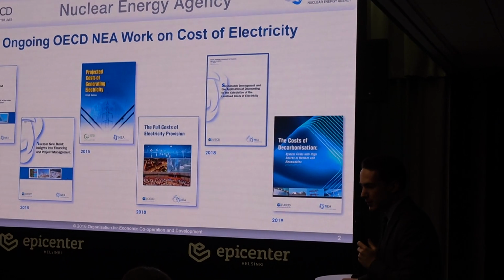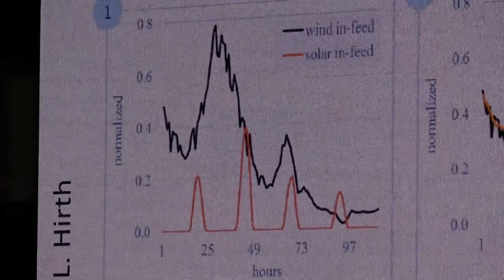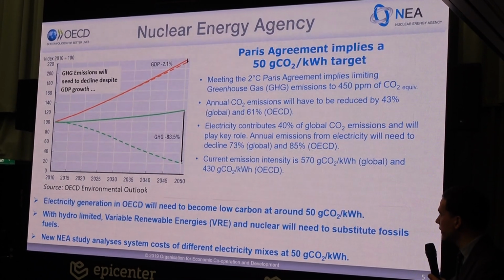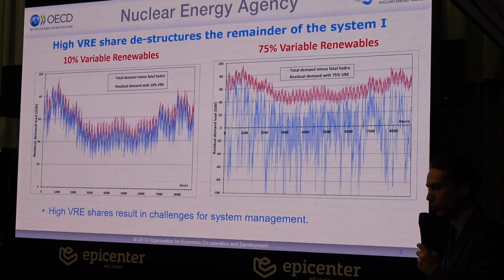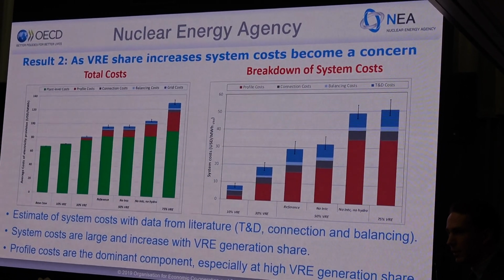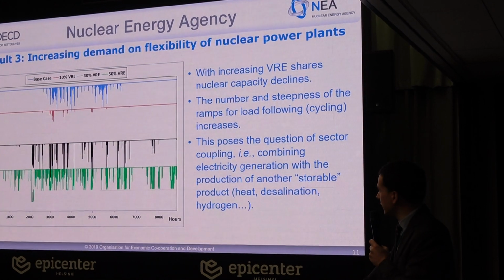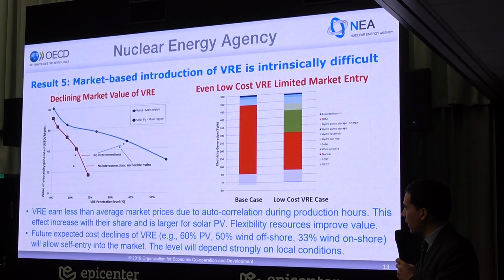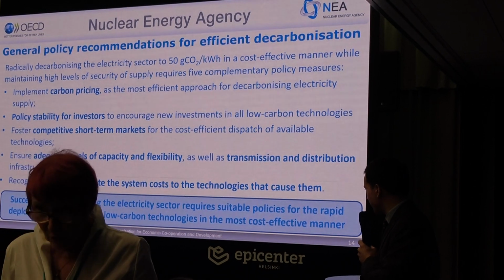Michel Berthélemy, Nuclear Energy Analyst, OECD - NEA: the costs of the decarbonization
Hearings
MichelBerthélemy, Nuclear Energy Analyst,
OECD Nuclear Energy Agency (NEA):
the costs of the decarbonization

Les coûts de la décarbonisation

With:
BernardDereeper, President of Belgian
Nuclear Forum: which energy mix for Belgium?
GuyBuckenham, Head of Generation Policy,
EDF Energy: for a diversified decarbonised
mix. The example of the UK
KalevKallemets, Cofounder and CEO of
Fermi Energia OÜ: the deployment of SMR
in Estonia, a technology for complementary
electric generation to combined cycle gas and
renewable energies
EricMaucort, President, Sauvons le Climat
exit neutrality to assume the carbon-free mix
in Europe
StéphaneSarrade, Deputy Director, NED,
CEA: renewables versus nuclear power: the
right balance
TiinaTuomela, Deputy General Director,
FORTUM:
nuclear energy, the base
of a carbon-free economy

Helsinki 2019 - Les Entretiens Européens

New nuclear : a response to the electrical changes in our society in Europe ?
Le nouveau nucléaire : Une réponse aux mutations électriques de nos sociétés ?

00182